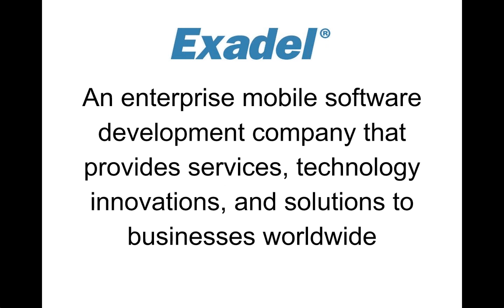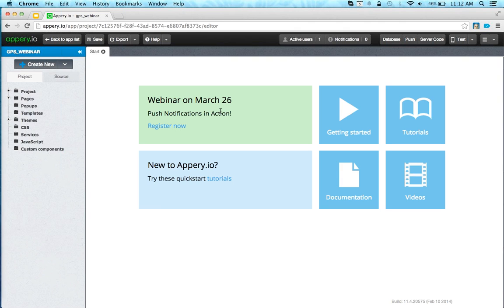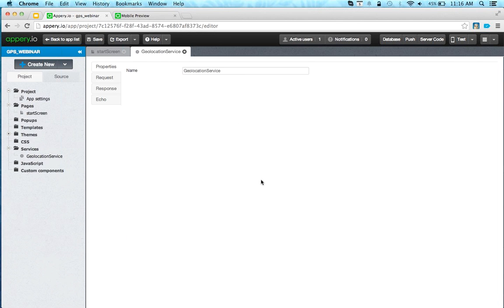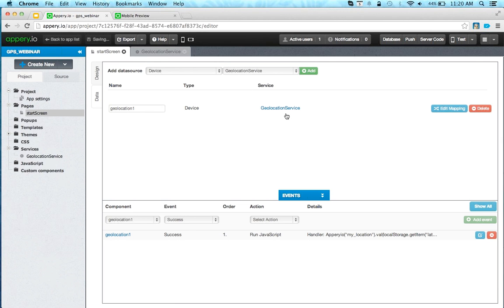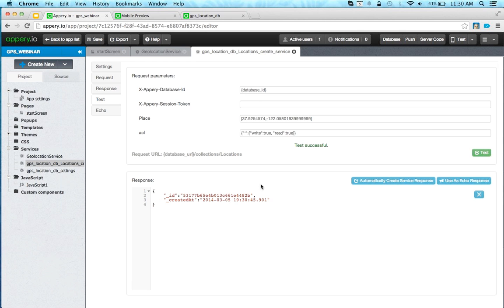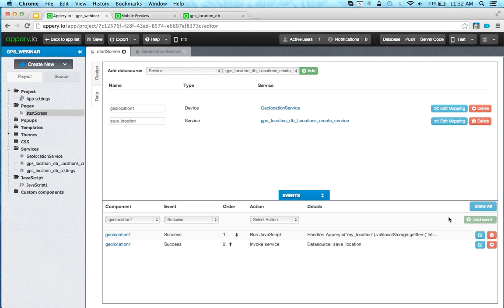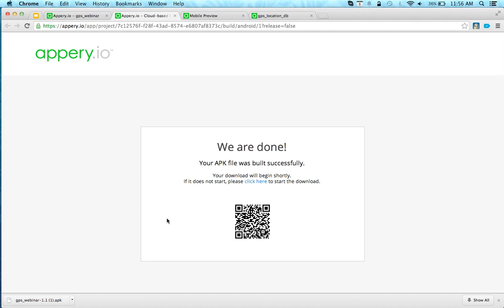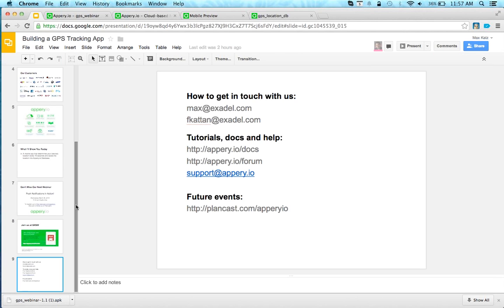Build a GPS Tracking App! (March 5, 2014)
This is a good example that you can use as input into your location based apps such as fleet management apps or others where you need to track devices.  It also shows you how to use native device APIs such as the GPS and how to integrate with Appery.io's backend services.